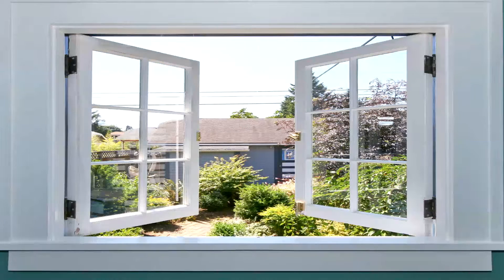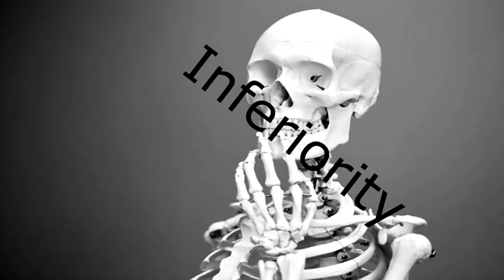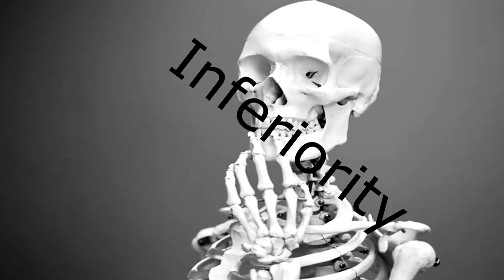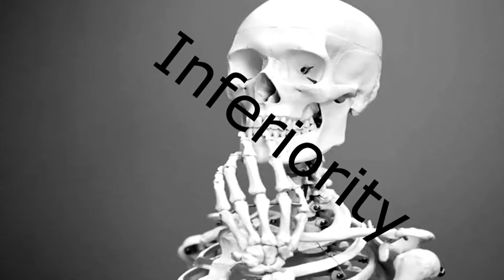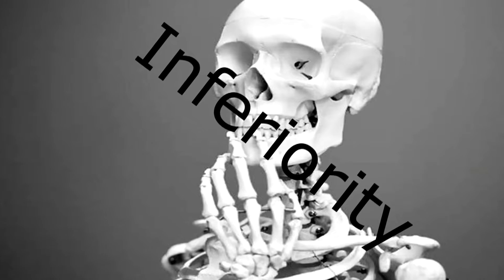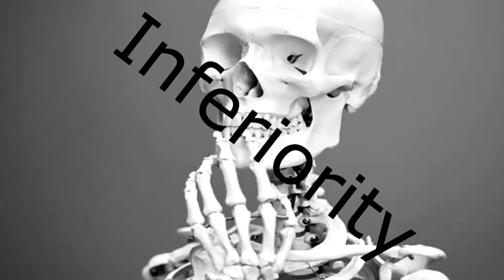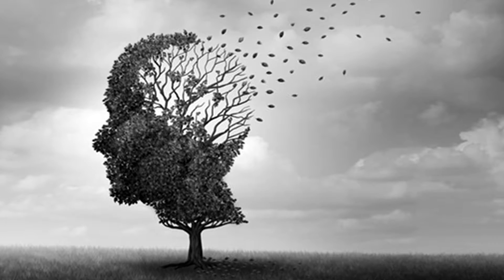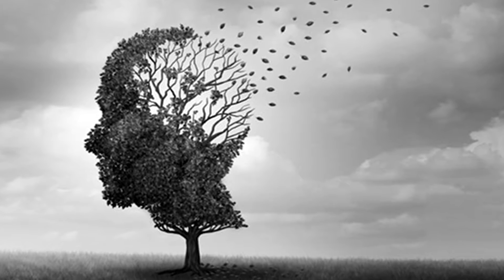Good Mourning Once More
very mourning video